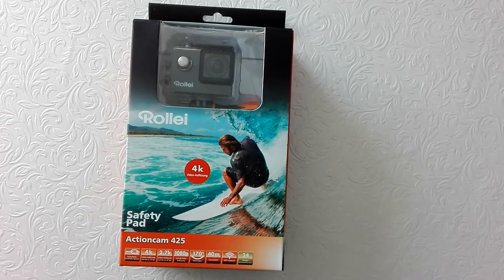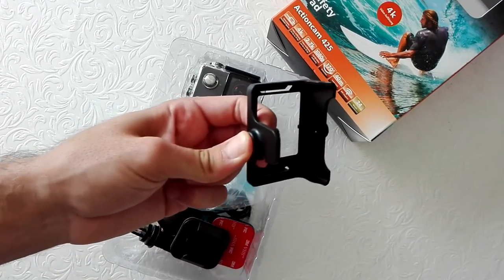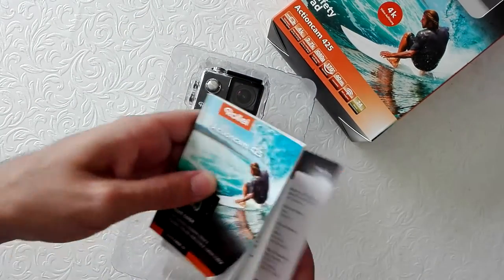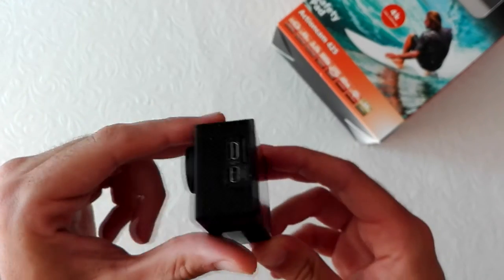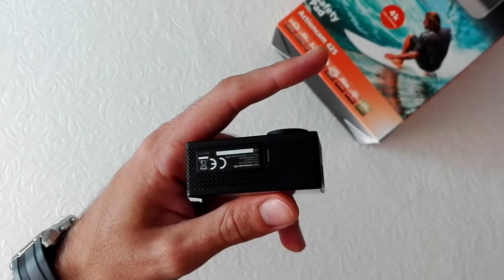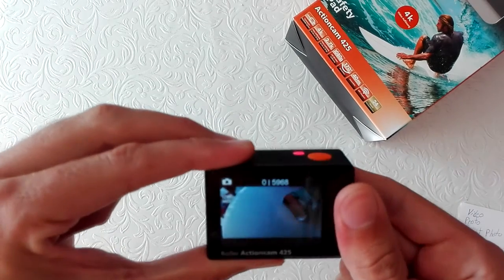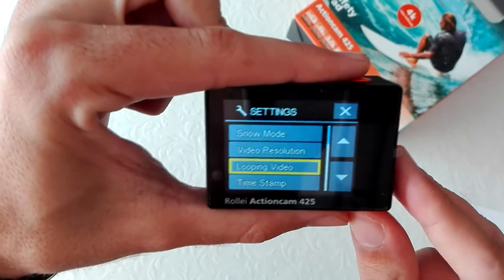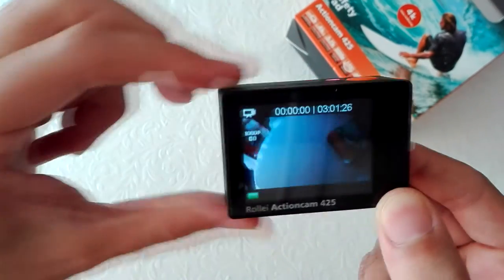UNBOXING ROLLEI 425 4K // ENGLISH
Rollei Actioncam 425

4K Video Resolution (3840 x 2160 pixels/25 fps)
2.7K Video Resolution (2704x1524 pixels/30 fps)
Full HD Video Function (1920 x 1080 pixels, 60/30 fps)
170° Super Wide Angle Lens
Loop funktion
Burst photo, photo time lapse, snow mode
Integrated WiFi with up to 20 m range